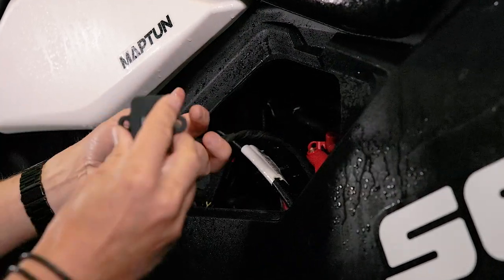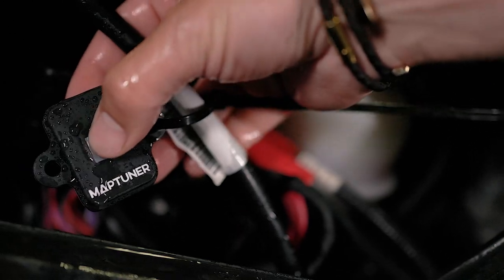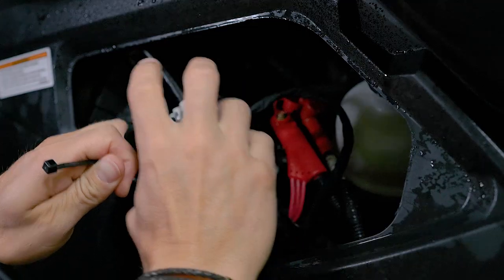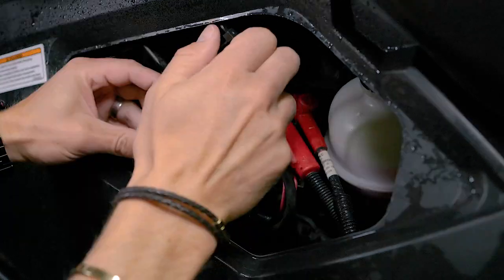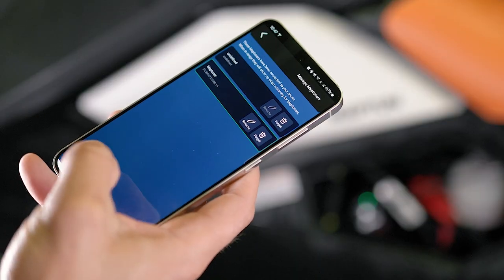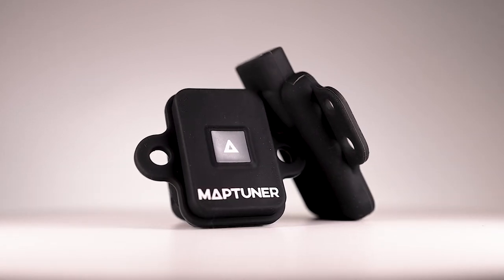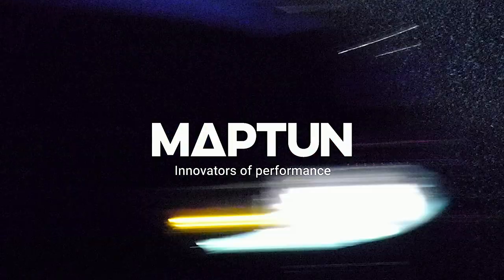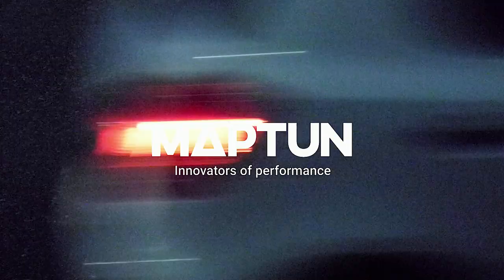Silicon cover for Maptuner Nano-series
Introducing silicon covers for the Maptuner Nano-series, designed to offer enhanced protection against water, dust, shocks, and electrostatic discharges. These covers also feature convenient mounting holes, allowing you to secure them to your vehicle or attach them to a lanyard or keyring. Starting now, every new Maptuner Nano NX3 and NB3 will come with a cover included, and they are also available for purchase separately.